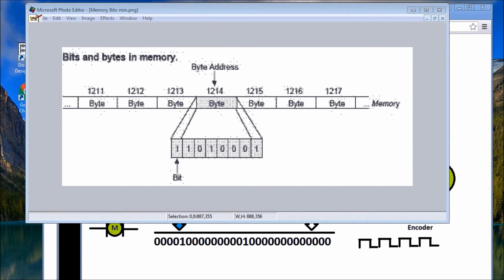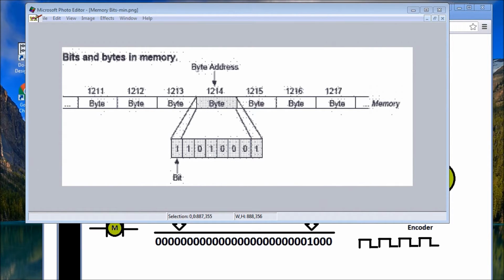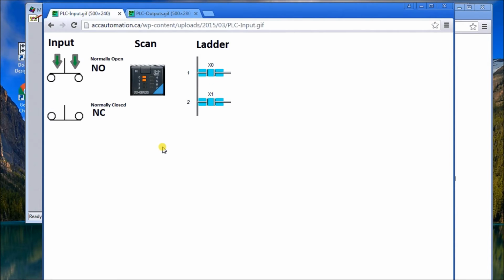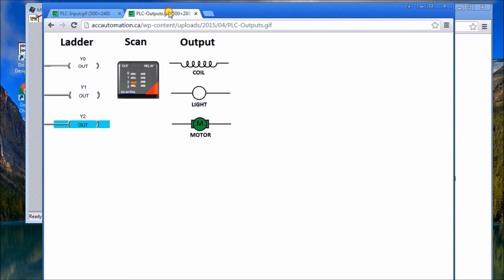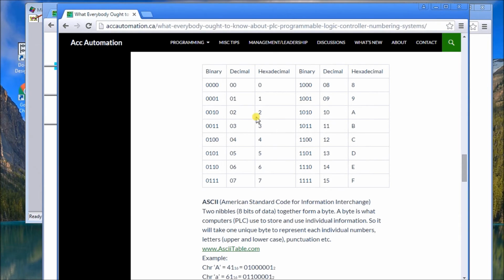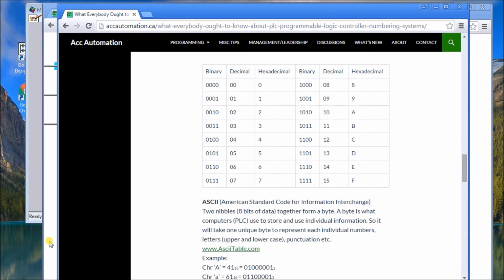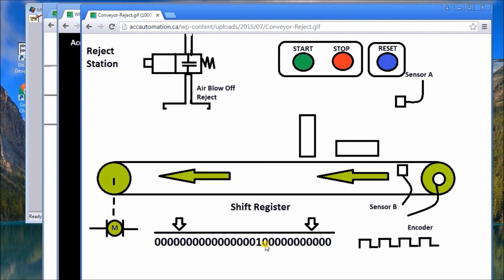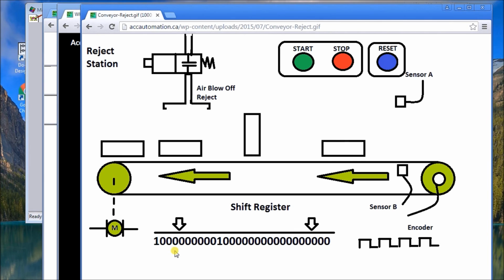The Hidden Language of PLCs: How Bits Control Everything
People often ask "What is a PLC?" and "PLC Meaning". A programmable logic controller (PLC) is a piece of hardware that isolates inputs from outputs. Programs are written to look at the inputs solve logic and set the outputs to perform work. Today we are going to look at the basic fundamental way we program. Every PLC company will do this...

Everything in the programmable logic controller actually boils down to bits in the memory.
It is these bits that we manipulate in order to accomplish the work that we need to be done by the PLC. The instruction set is the method we use to do this. In general, there are several ways to view the bits. Discrete input and output, Numbers, and Position of bits will be covered. Understanding the different ways in which we can view these bits will help in developing programs.